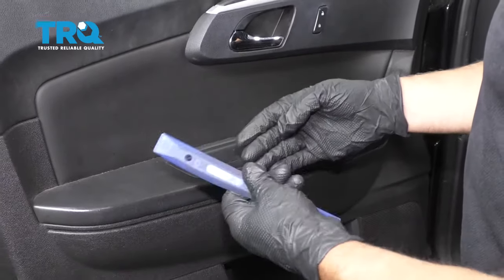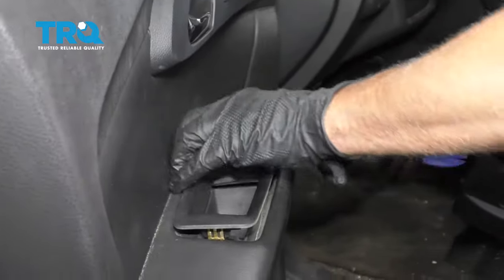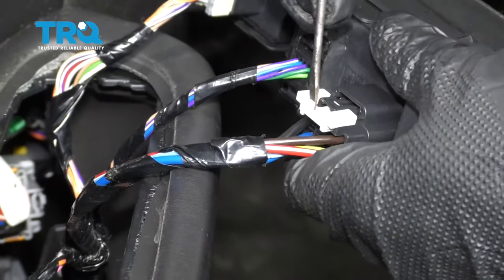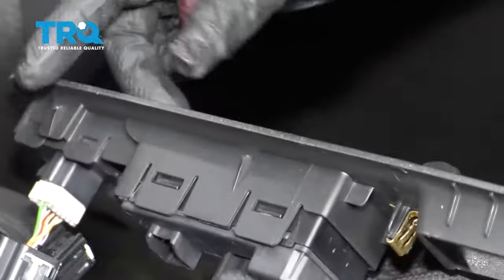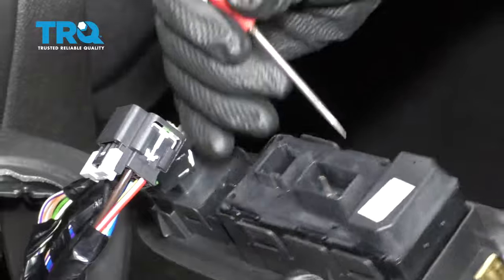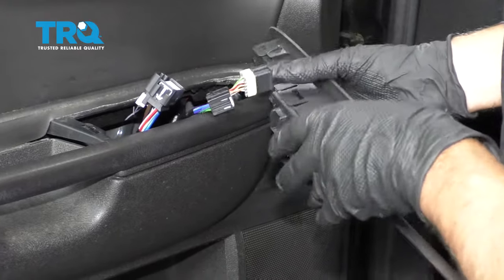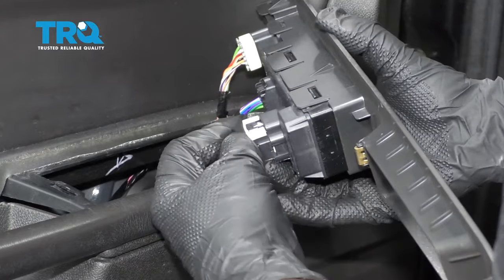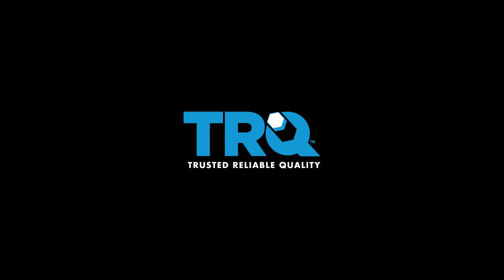How to Replace Front Drivers Side Window Switch 2009-17 Chevy Traverse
No matter if it’s worn out, or damaged by weather or spills, a power window switch is an important accessory in your vehicle. This video shows you how to install a new, engineered to fit TRQ power window switch in your 2009-17 Chevy Traverse.

This process should be similar on the following vehicles:
2009 Chevrolet Traverse
2010 Chevrolet Traverse
2011 Chevrolet Traverse
2012 Chevrolet Traverse
2013 Chevrolet Traverse
2014 Chevrolet Traverse
2015 Chevrolet Traverse
2016 Chevrolet Traverse
2017 Chevrolet Traverse